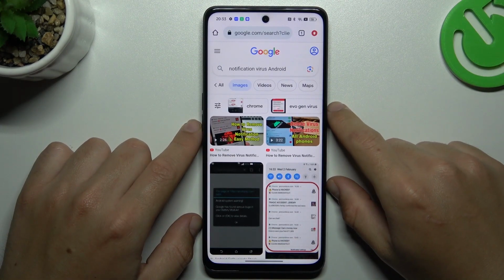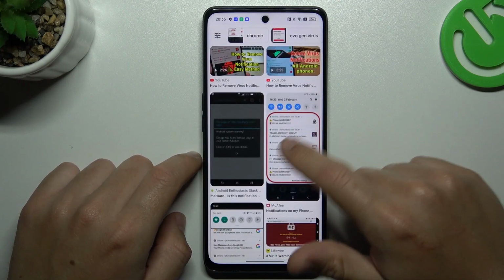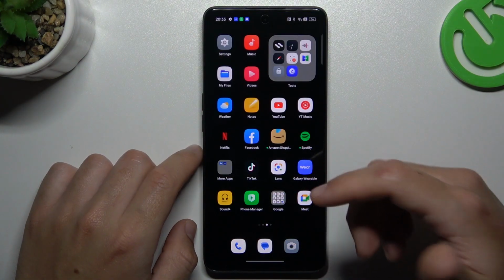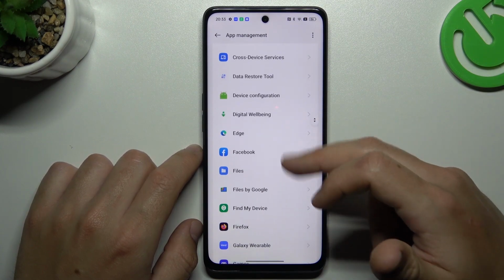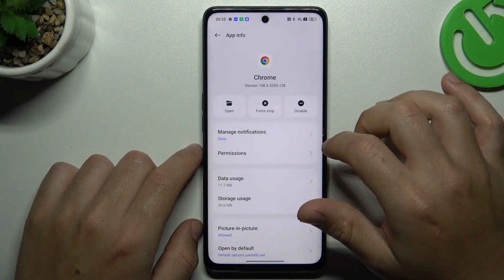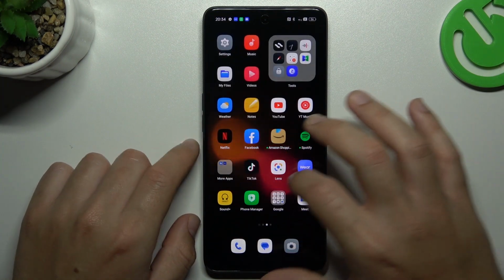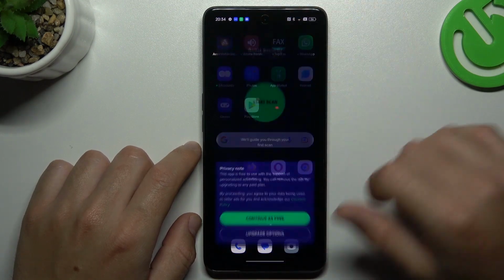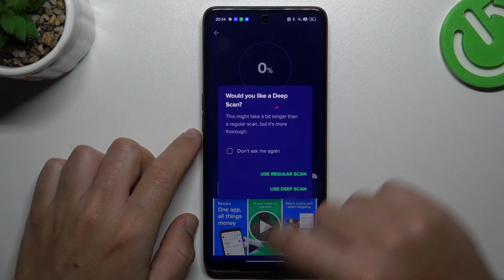How to Remove Notification Virus in OPPO A98 – Get Rid of Notification Malware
If you'd like to get rd of annoying virus notifications in your OPPO A98, then here we are coming to show you how to do it! In this tutorial, we will guide you through the whole process, which will disable those notifications. Thanks to this you won't be disturbed anymore! So let's follow all shown steps and successfully remove the notification virus in your OPPO A98.

How to check your OPPO A98 for viruses? How to scan OPPO A98 for viruses? How to find notification virus in OPPO A98? How to delete notification virus in OPPO A98? How to delete notification malware in OPPO A98?